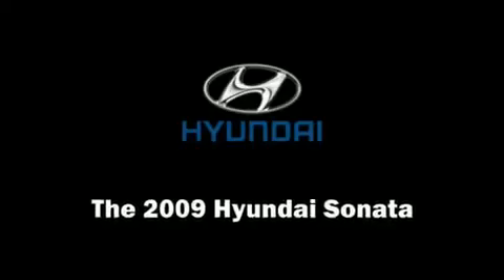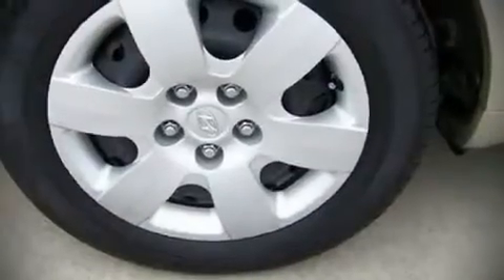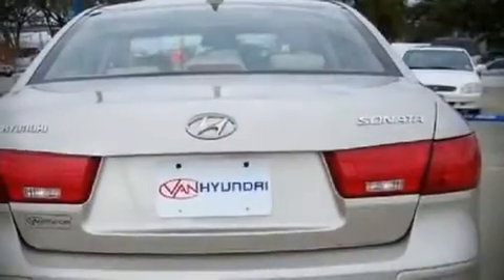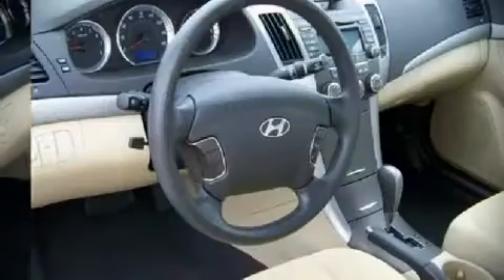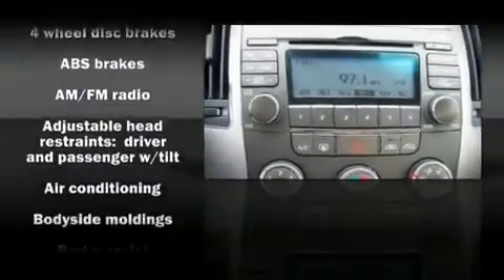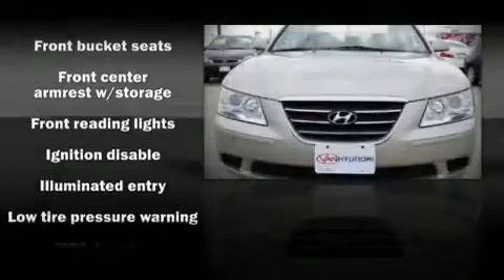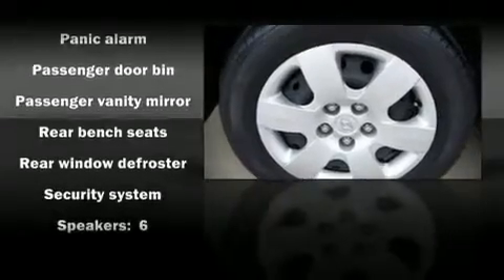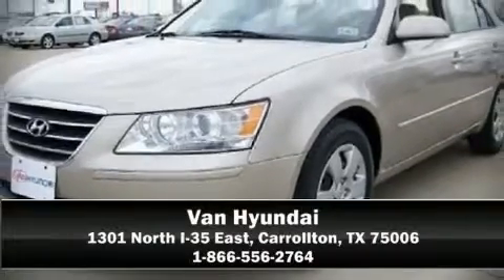2009 Hyundai Sonata Sedan in Carrollton, TX 75006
Van Hyundai
1301 North I-35 East

The 2009 Hyundai Sonata This 4 door, 5 passenger sedan still has less than 35,000 miles It features a front-wheel-drive platform, an automatic transmission, and a 2.4 liter 4 cylinder engine. Fuel economy of 32 miles per gallon on the highway proves this vehicle's efficiency, saving you money at the pump. The following features are included: front bucket seats, a split folding rear seat, power door mirrors and heated door mirrors, power windows, remote keyless entry, an overhead console, and air conditioning. Audio features include a CD player, and 6 speakers, providing excellent sound throughout the cabin. Hyundai also prioritized safety and security by including: Dual front impact airbags, Front SIDE impact airbags, head curtain airbags, Traction control, a security system, and 4 wheel disc brakes with ABS. With electronic stability control supplementing mechanical systems, you'll maintain precise command of the roadway. A Carfax history report indicates just one previous owner. We'd love to show you this vehicle in person.